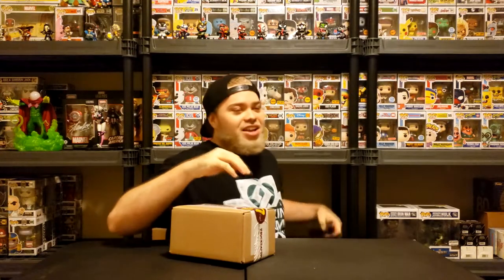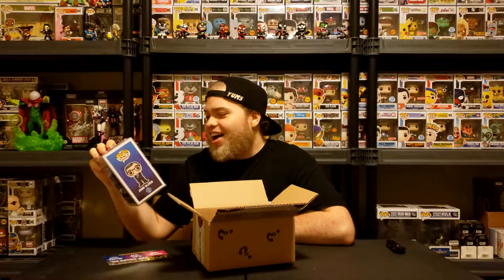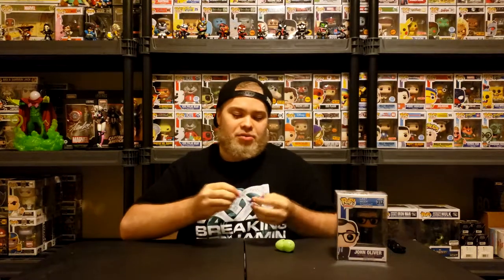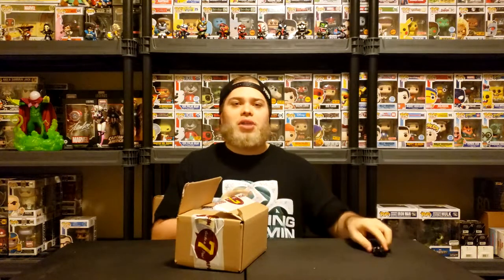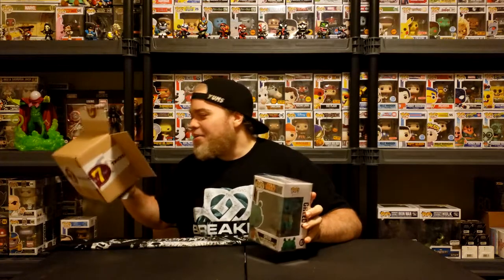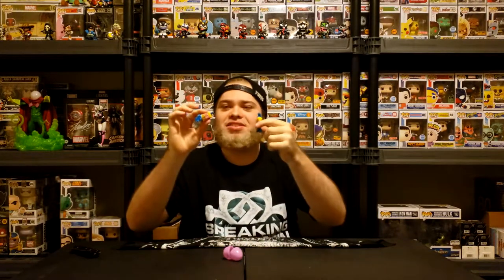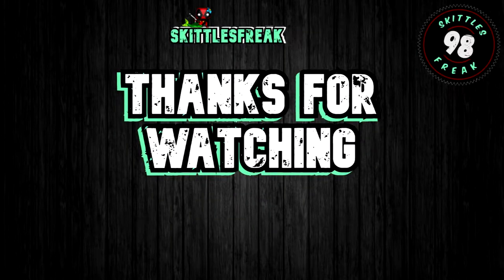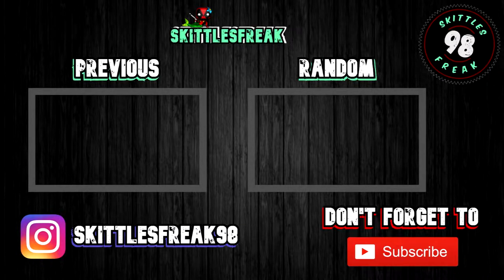An Easter Mystery Box From 7BucksAPop!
I try my luck once again at a mystery box! I got 4 of 7BucksAPops' Easter Mystery Boxes to see if I can pull a RARE GRAIL!

Feel Free To Check Out The Amazing Group I'm In:
 Funko Collector Society's Instagram:

I'm Also Part of Another YouTube Channel: Delusional Reviewers!! We Play Video Games and Joke Around The Entire Time...almost like a podcast, but BETTER!!

Join me on my journey to fill my entire room with Funko Pops..or until I go broke.